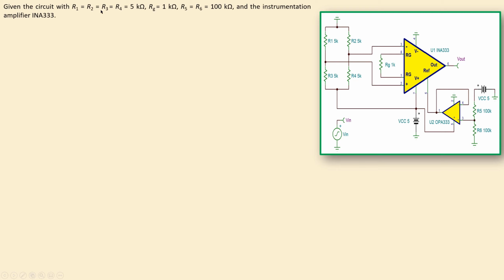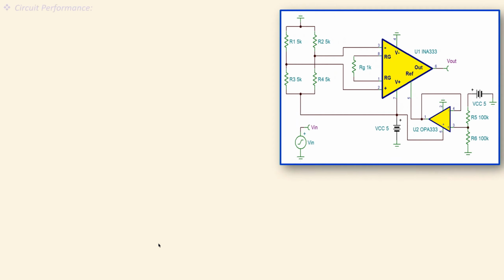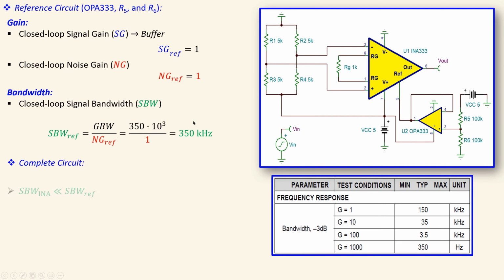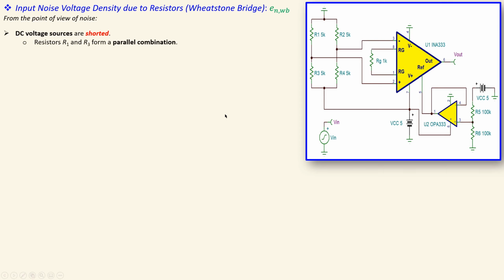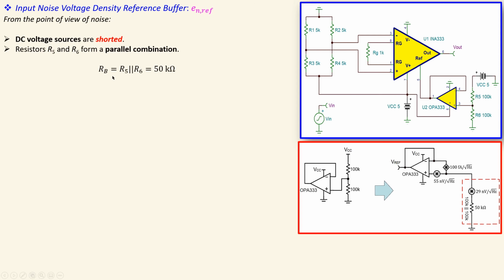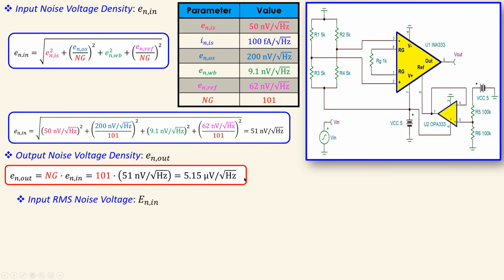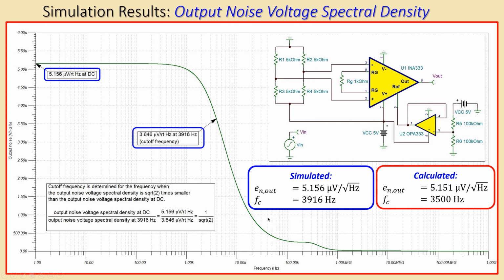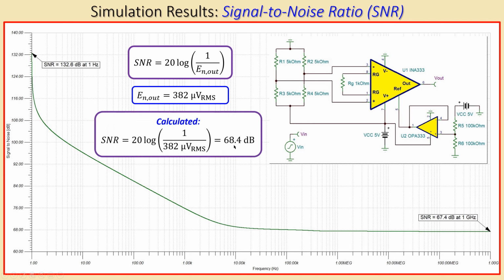Instrumentation Amplifier & Reference Circuit Noise Analysis 💡 Example 1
In this video, we will step by step workout the noise analysis of an instrumentation amplifier using INA333 with a reference buffer circuit using OPA333. We will use the noise parameters from the datasheet of the instrumentation amplifier INA333 and operational amplifier OPA333. We also check our calculations using simulations in TINA-TI SPICE.

This is Example 2 in the video series "Instrumentation Amplifier Noise Analysis" about the noise analysis using instrumentation amplifier circuits.